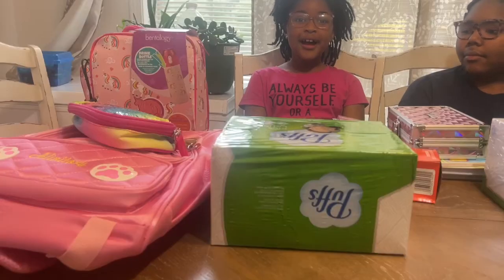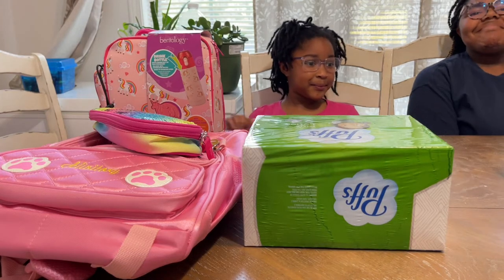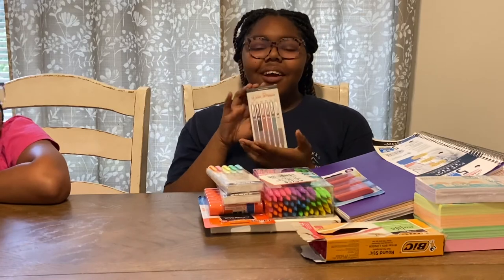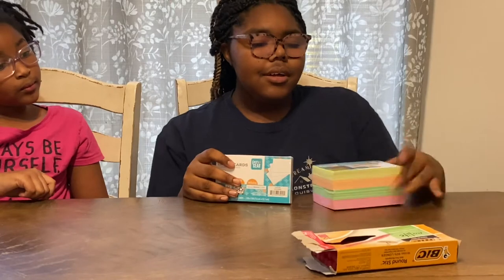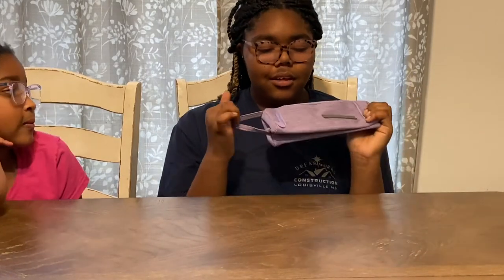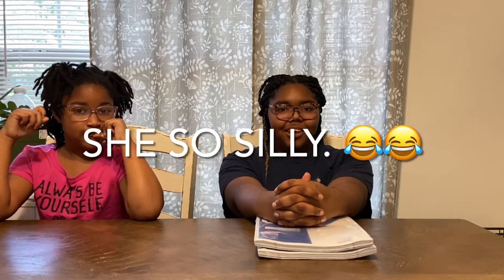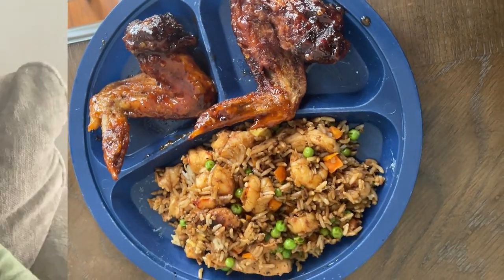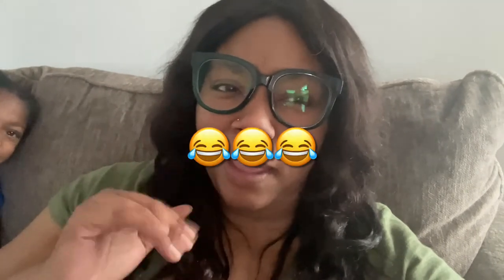*New Back to School 2022| School Supply Haul| Cooking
Welcome to "Moore's and More " YouTube Channel 🙋‍♂️🙋‍♂️🙋‍♂️🙋‍♂️

Hey Moore Fam!

In today's video, The girls will be showing you their school supplies, I cook a hibachi and wings, and show yall the outfits they put together for school.   I really appreciate it. It helps to grow my channel and show it to other people that may be interested in my content. Join the Moore fam and grow with us.